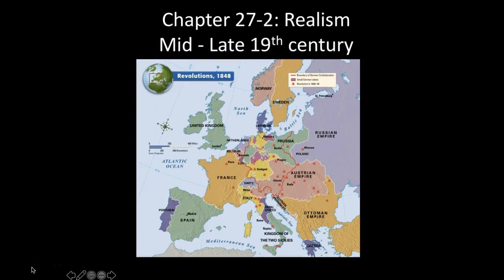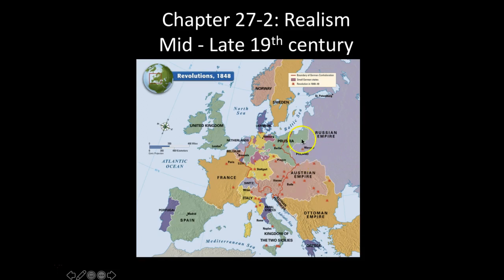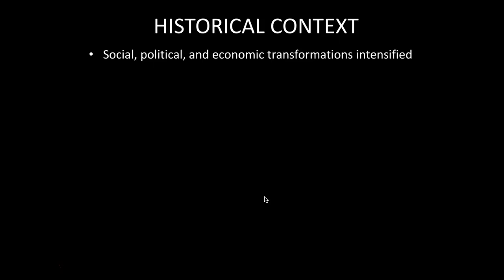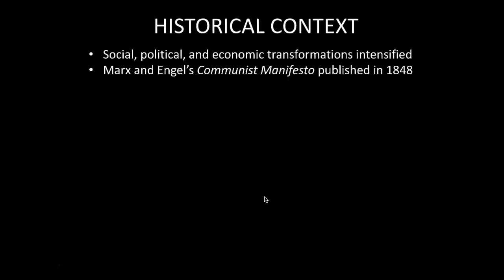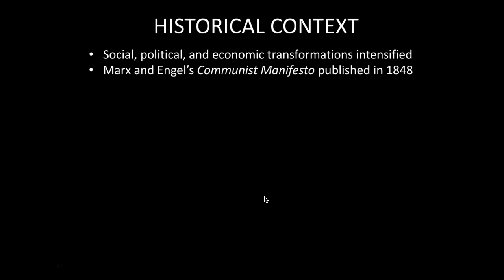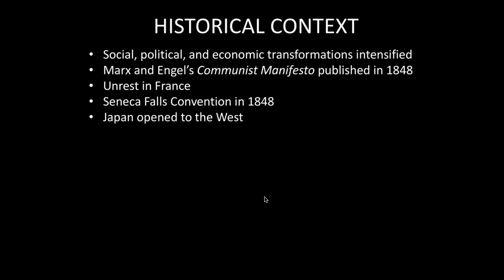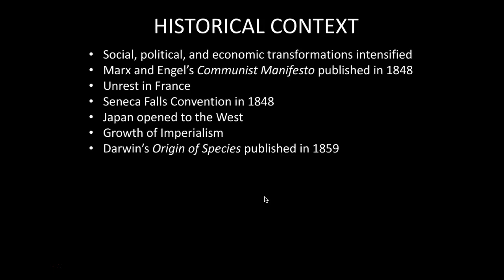Realism Historical Context